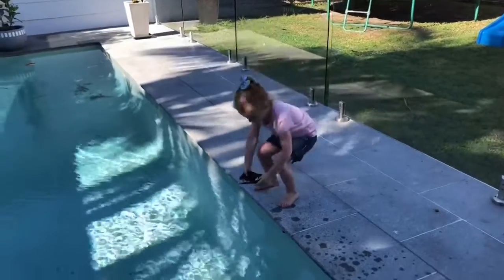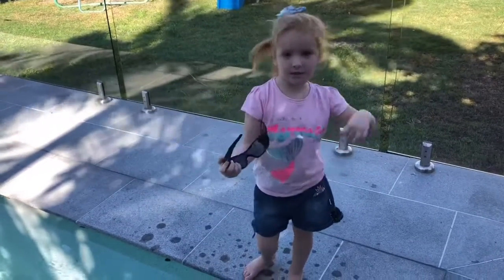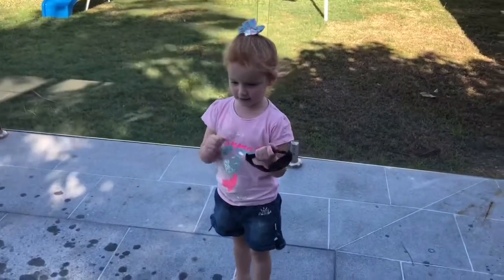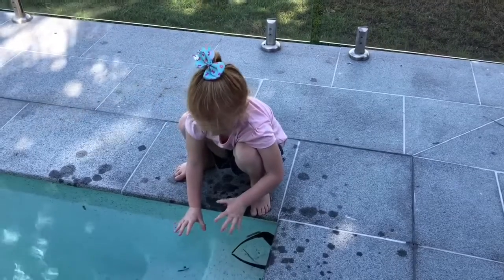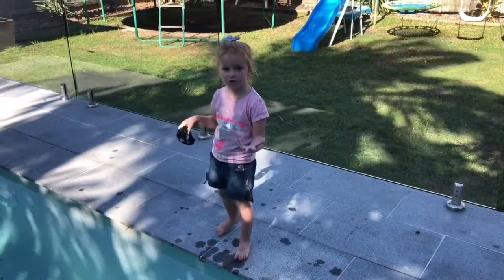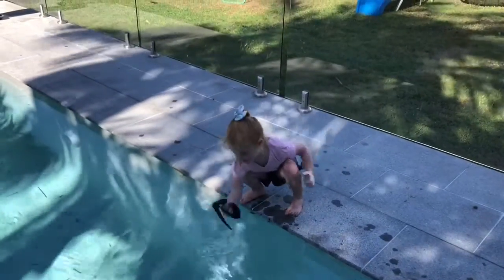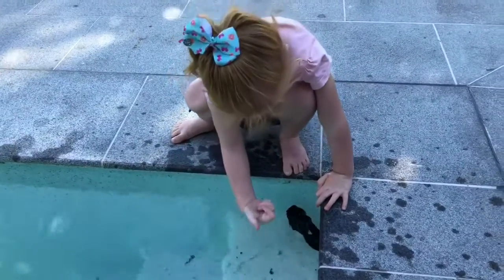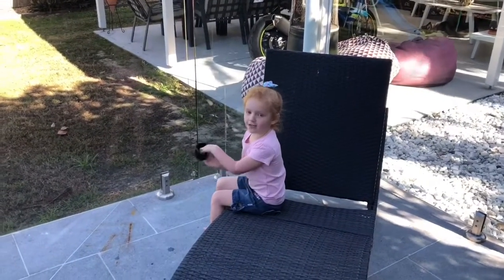Are you ready to prove it? Do they really float?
Surfing and water sports are my life so having floating sunnies is awesome.

Sometimes kids just say the most amazing things. I got a new set of Liive Sunglasses for Father's Day and told my daughter that they float. She didn't believe me so we went to the pool to 'Prove it'.

What an awesome product test...

BRAND AMBASSADOR ENGAGEMENTS

Copyright Jason Purton
Footage filmed with my GoPro and iPhone8
Edited with Quik or iMovie